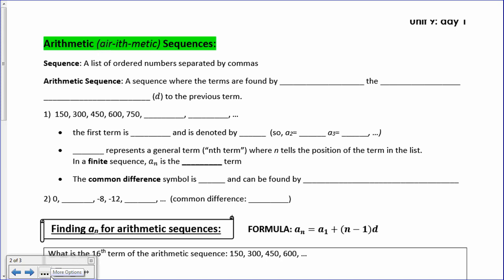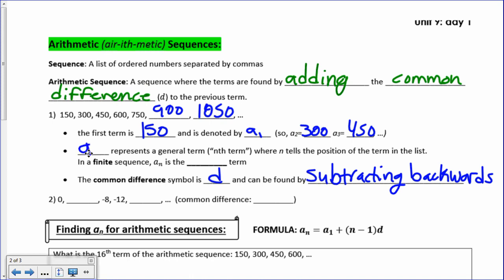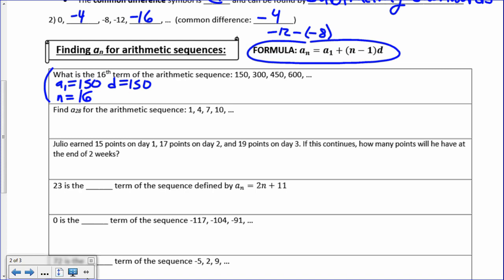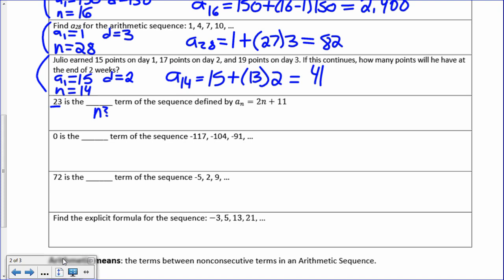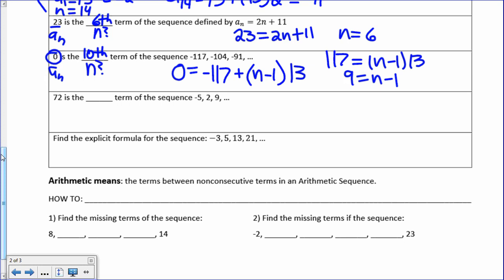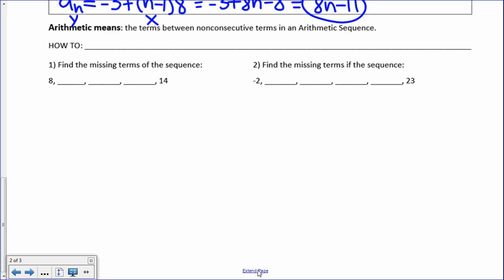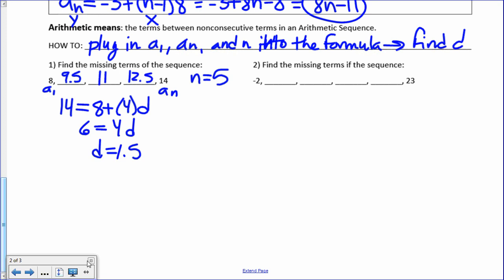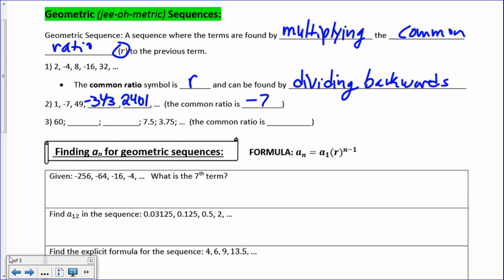Kent ALG2 U9D1